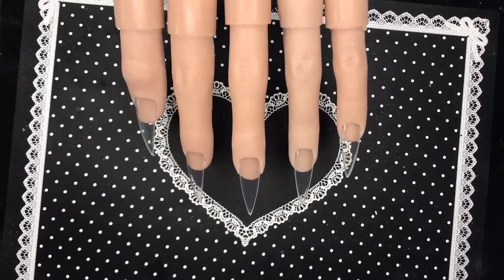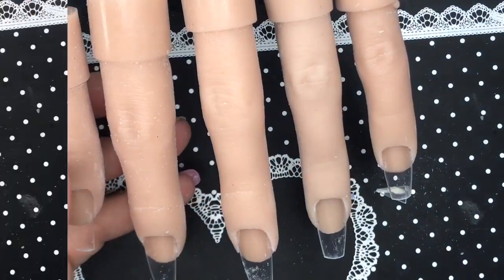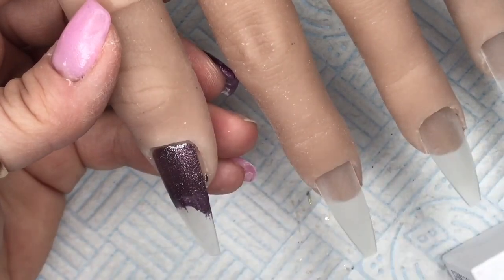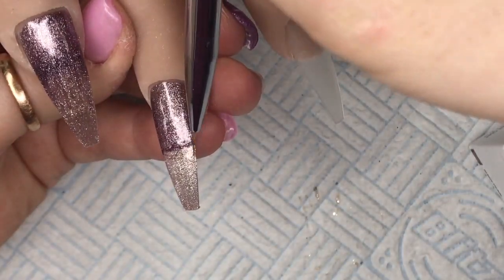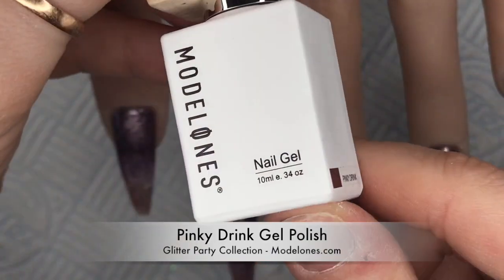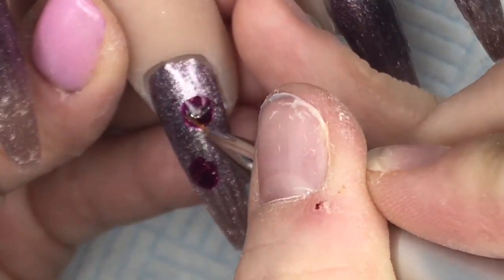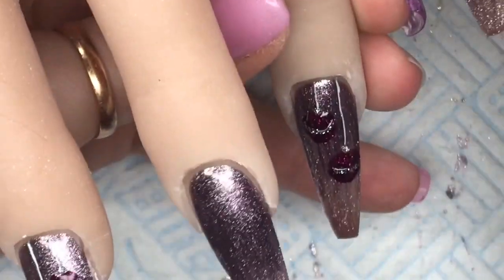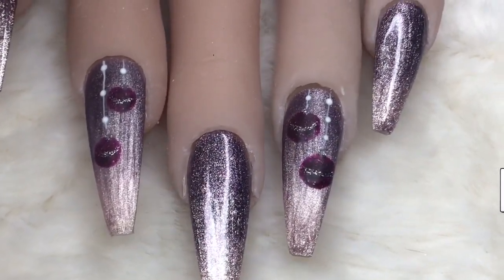Modelones Party Nails!